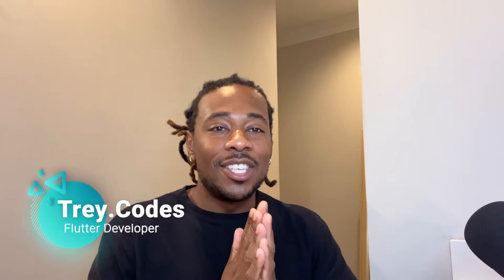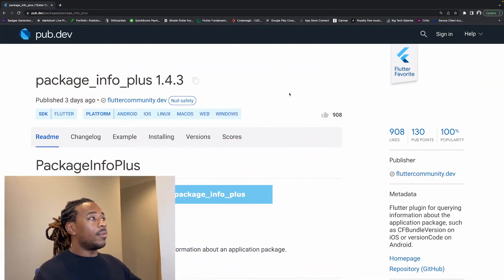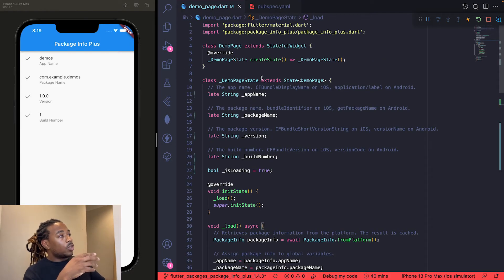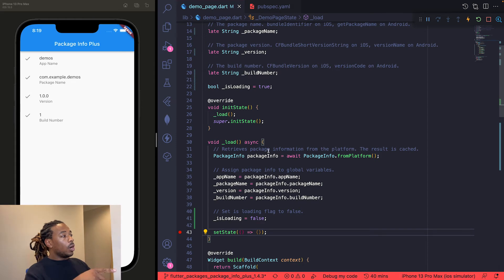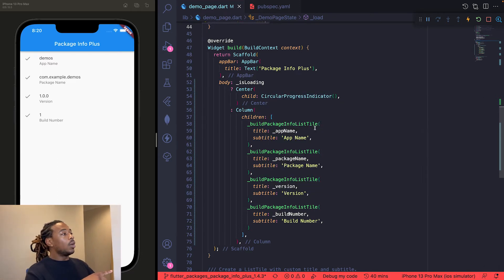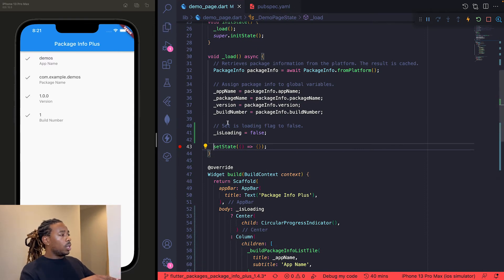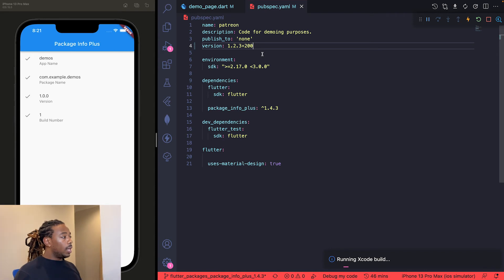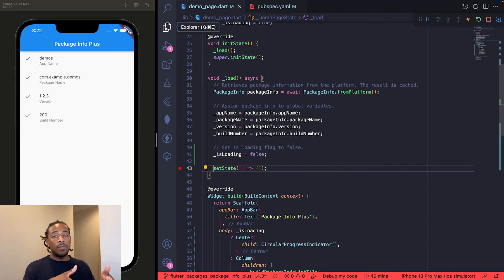Unpacking Flutter Packages | Info Plus v 1.4.3 | How To Get All the Info About Your Flutter App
Package Info Plus 1.4.3

In this video, I will show you how to use the Package Info Plus, version 1.4.3 plugin to get your app ready for release. This is an important step in getting your app out into the world, and using this plugin allows you access to information about an application package. You can learn the app name, package name, version, and build number of your project.

This package is available for Android, iOS, macOS, Web, Linux, and Windows.

As of the recording of this video, it has
908 likes 👍
130 pub points 👍
100% popularity 👍